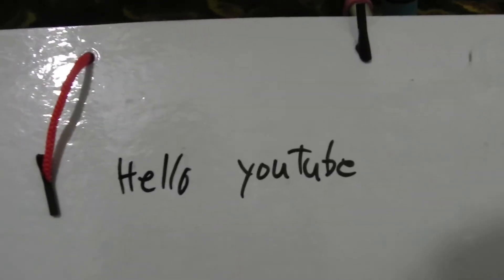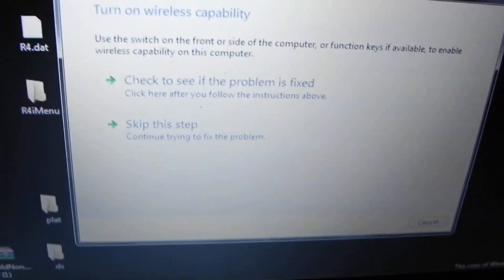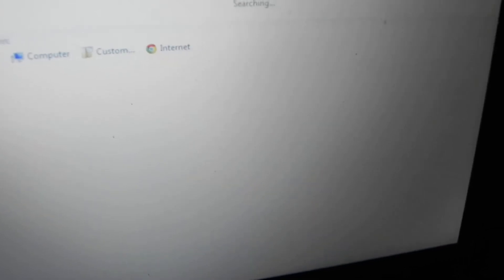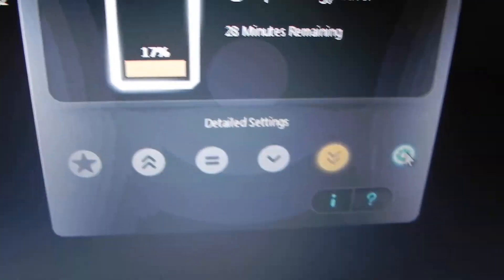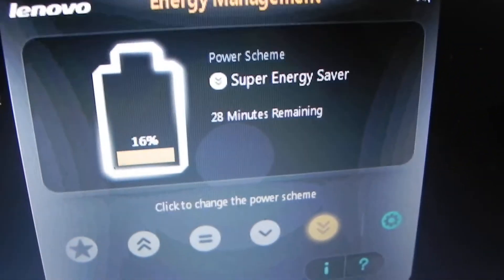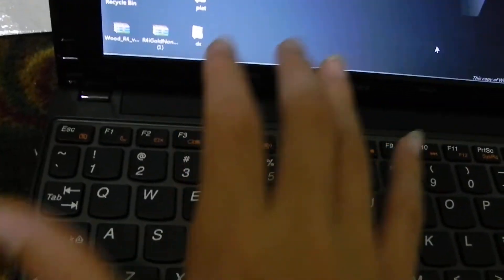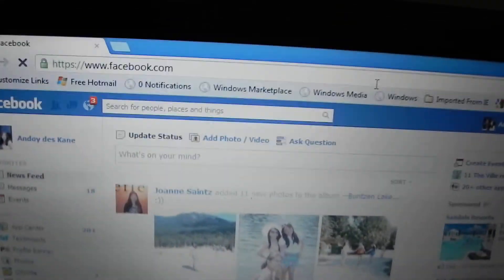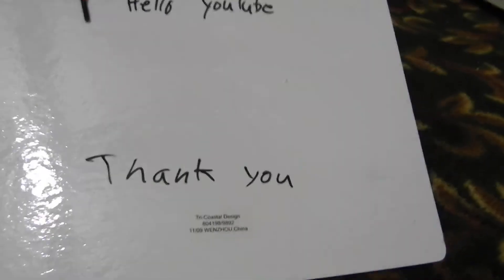Wireless Capabilities wont turn on (FIXED)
Updated video over here yay :)

It Works
i keep pressing my function keys but its not working

maybe the function keys works for you
if not use energy mangement

Id use energy mangement because somehow my wireless network card is turned off and no power thats why

If you are watching this video on your phone and you need the lenovo energy management app for your computer just borrow or use someones computer or loptop or goto a computershop to download the file and then transfer it to your usb to your computer and then wlaaa there ya go :)

i have this problem about a weeks ago and im trying to figure it out.

and i use a atheros wireless network card it doesnt matter what are you using

please Comment and let me know if this works!!!